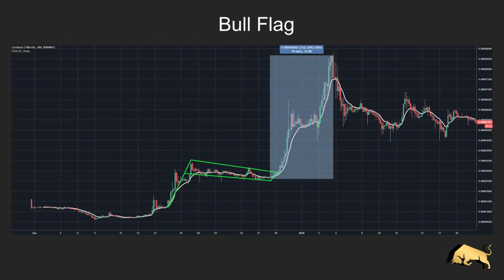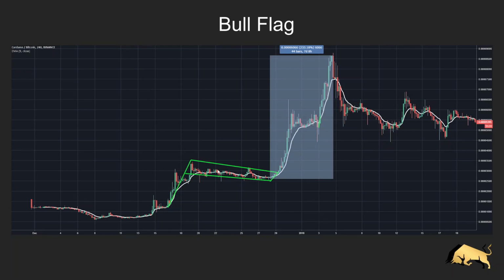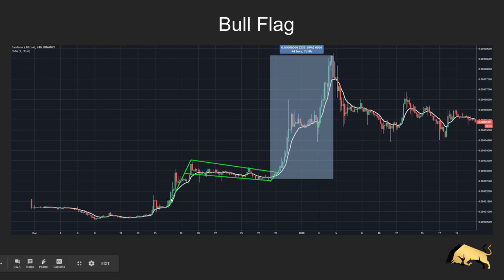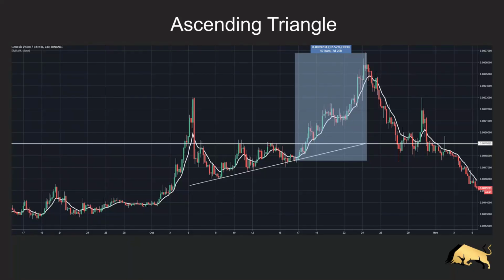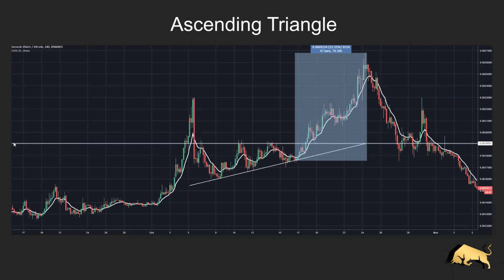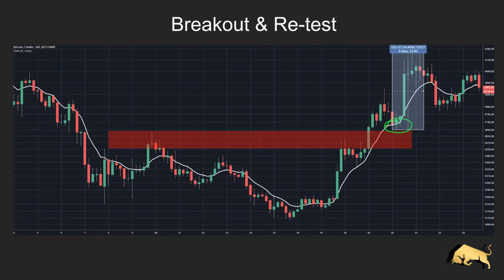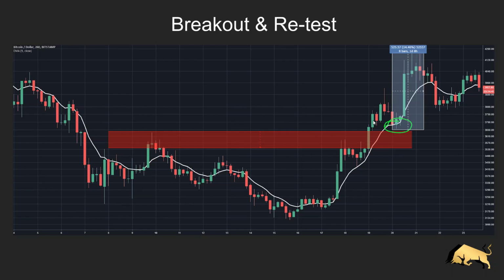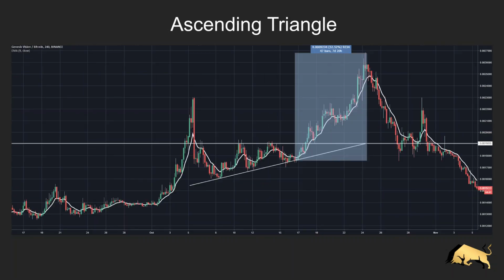My TOP 3 BULLISH PATTERNS - How To Trade Crypto For Profits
I give you my top 3 bullish patterns for consistent profits in crypto investing and trading.

ONLINE COURSE - 50% PROMO FOR 12H - 5 SPOTS LEFT!